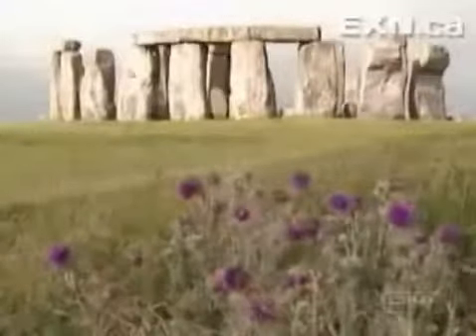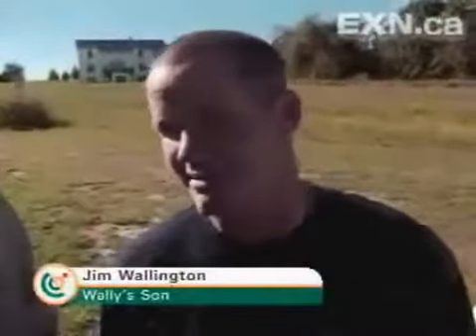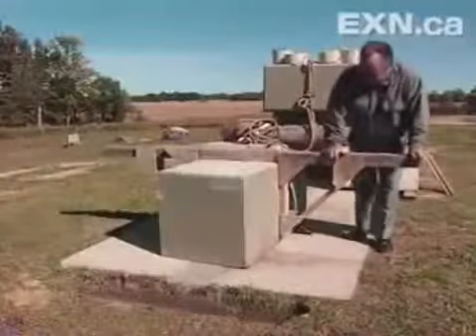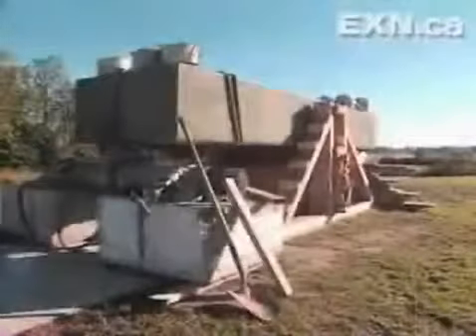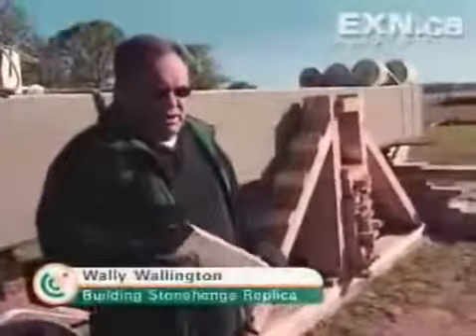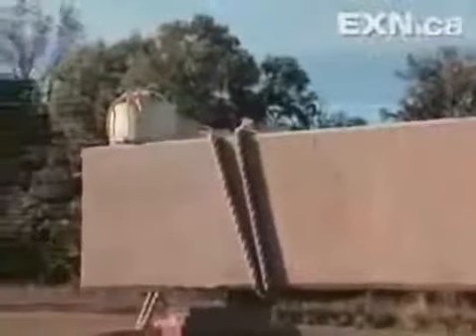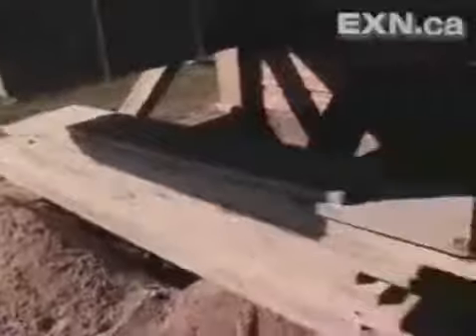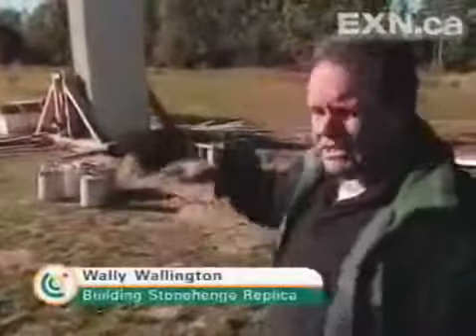how stonehenge was made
An experiment about how the rocks at stonehenge were raised. These rocks were very massive and the people to raised them, rather primitive.